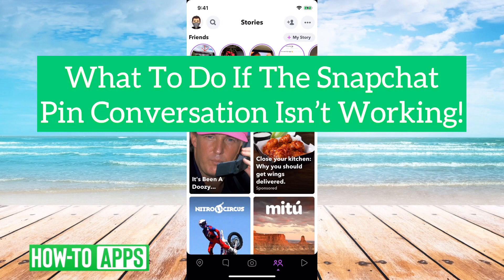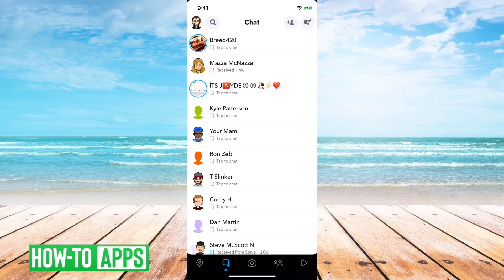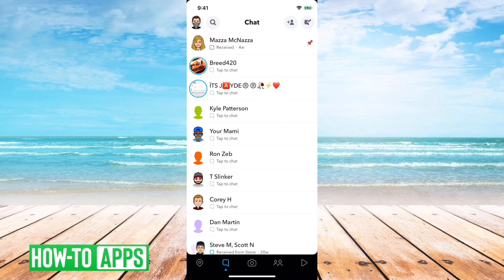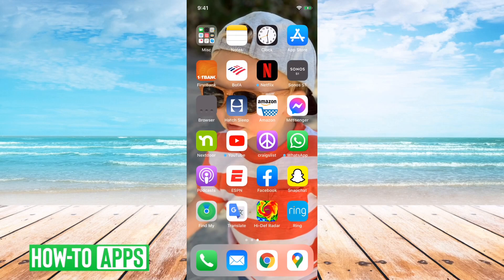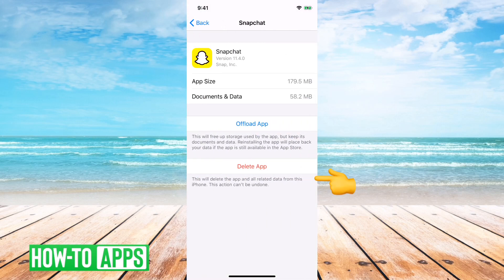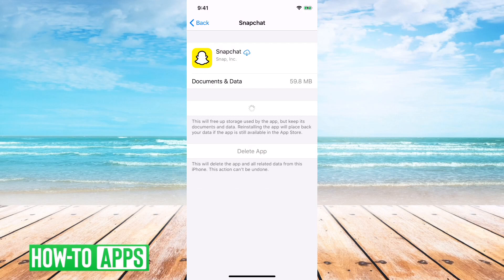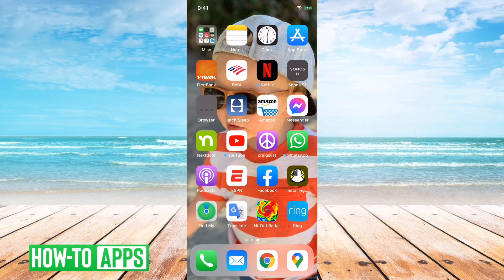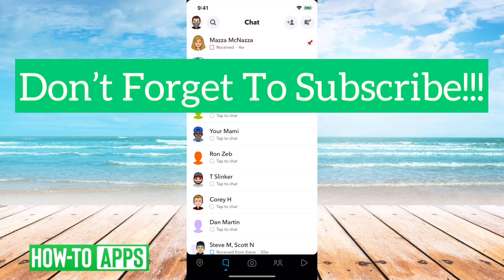Snapchat Pin Conversation Not Working (Problem Solved)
Snapchat has a cool feature that allows you to pin a conversation. Maybe it's your best friend, girlfriend, boyfriend, or someone you just chat with a bunch. Pinning the conversation is a great way to go back to it quickly. However, what do you do when the pin doesn't work or isn't appearing? In this video, I'll walk you through steps to get the pin conversation button working again.